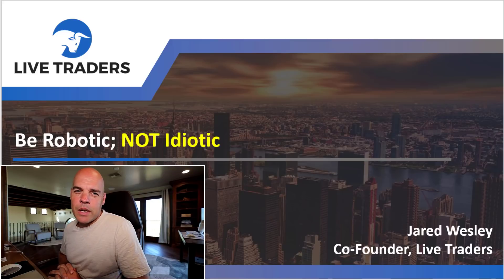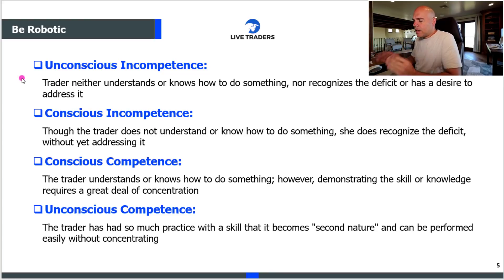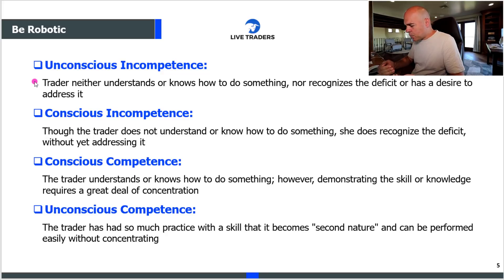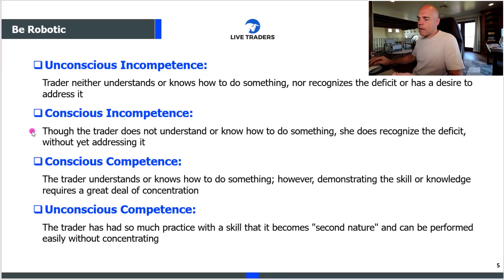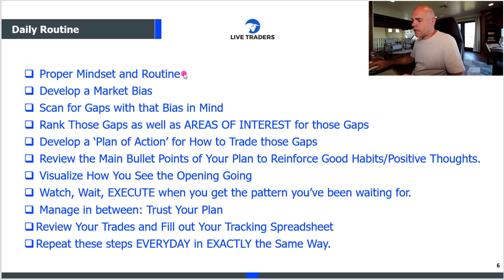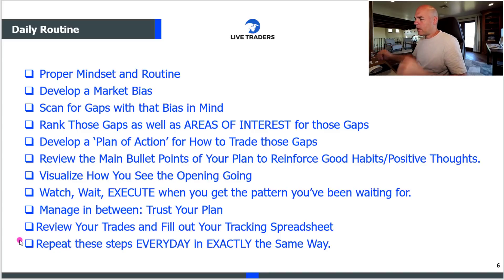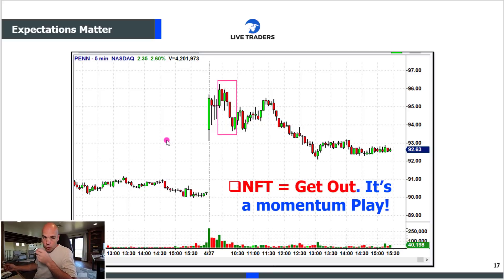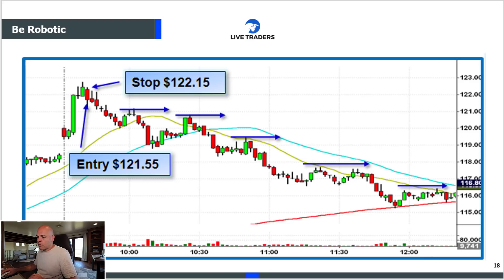Trade Robotic NOT Idiotic!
Too many traders just 'wing it' and don't have any real method or plan of action. To be successful you need to stop being an IDIOT! Robotic indifference is what you need to succeed. You don't think about walking or talking...Your trading needs to get to that level of unconscious competence...like a robot.